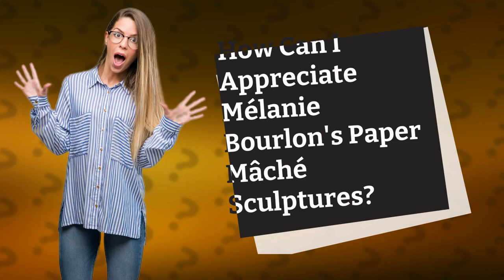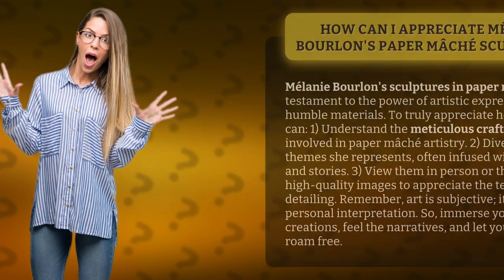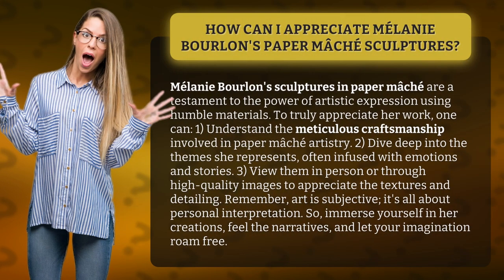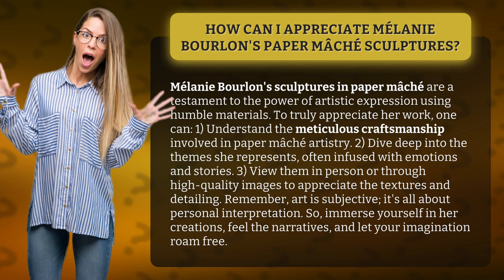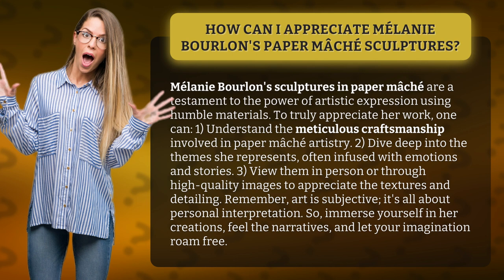How Can I Appreciate Mélanie Bourlon's Paper Mâché Sculptures?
Unveiling Mélanie Bourlon's Mesmerizing Paper Mâché Sculptures • Mesmerizing Paper Mâché Sculptures • Discover the captivating world of Mélanie Bourlon's paper mâché sculptures and learn how to truly appreciate her artistic mastery. Dive into the meticulous craftsmanship, explore the profound themes she portrays, and immerse yourself in the textures and detailing. Let your imagination roam free as you experience the power of art through Mélanie Bourlon's creations.